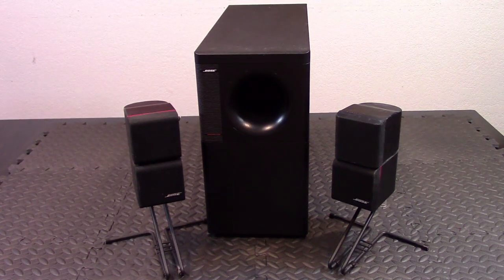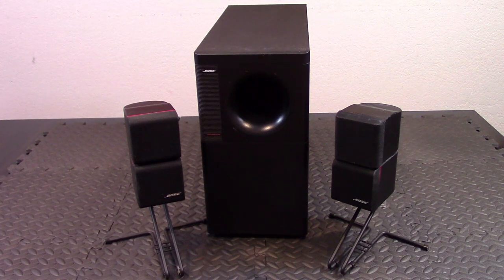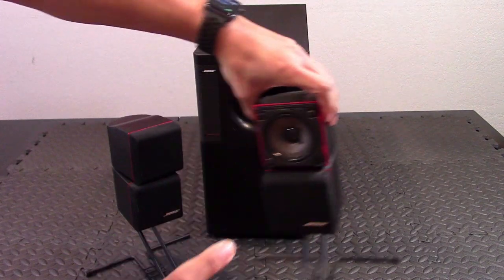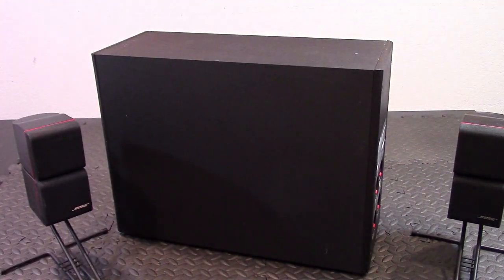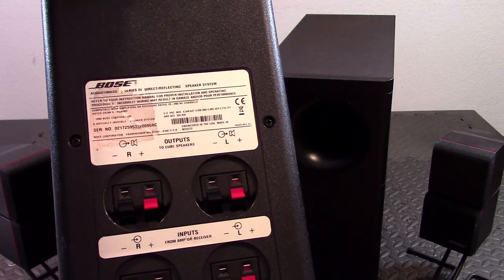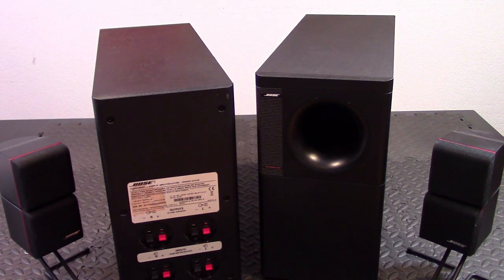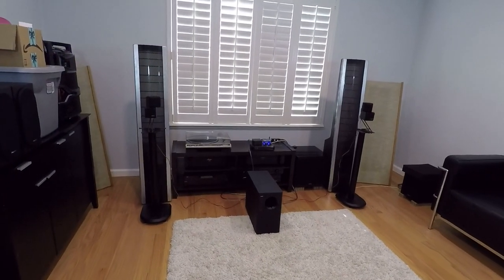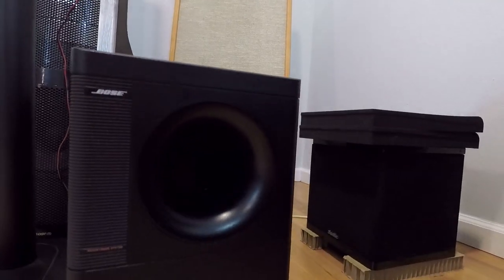Bose Acoustimass 5 speaker review and demo - Are two bass modules better than one?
In this video, I review and demo the Bose Acoustimass 5 speaker system. I also demo this system with a second base module to see if there is a noticeable difference.